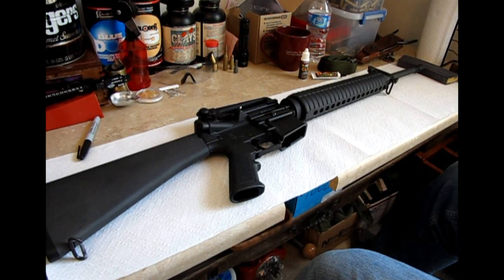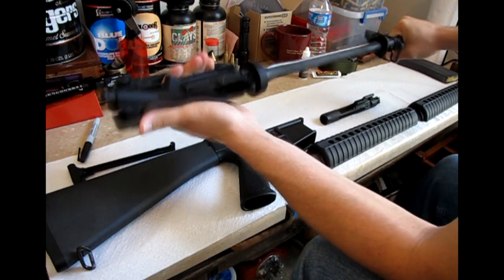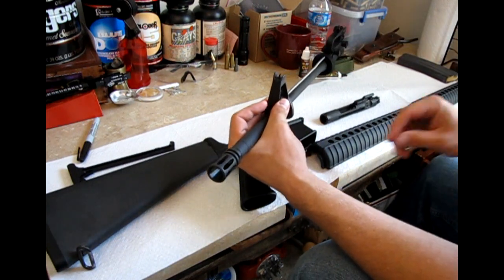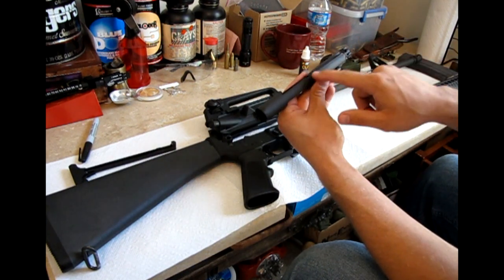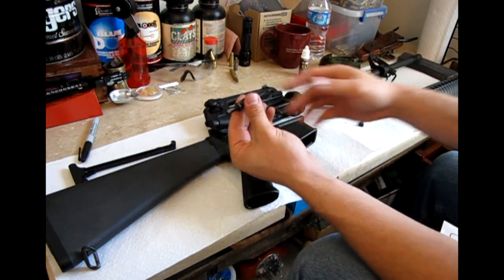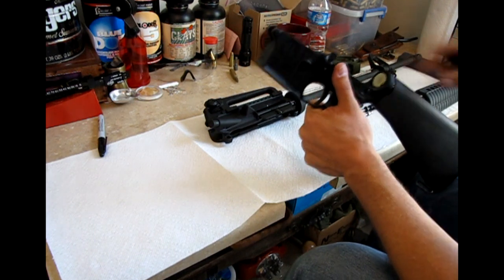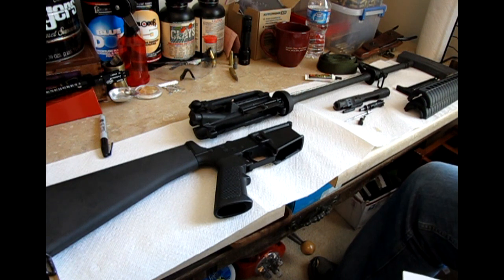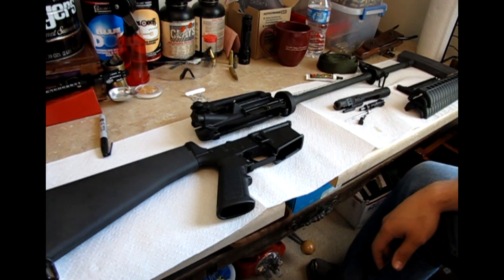AR-15 Buyers Guide, how to not get ripped off.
What to check on an AR-15 when you're cleaning it or buying it!